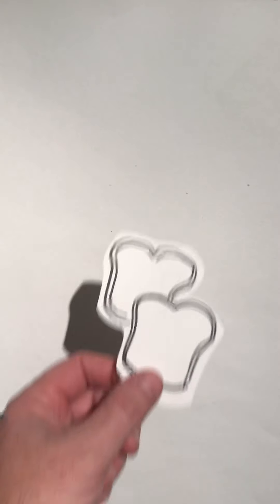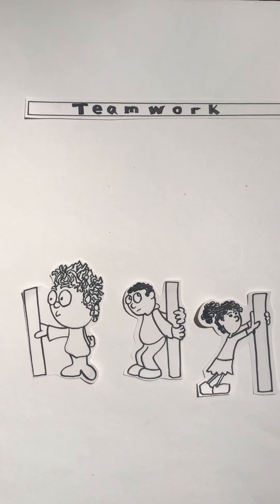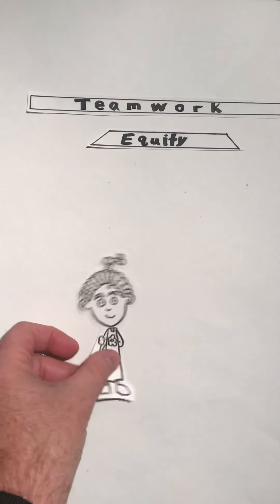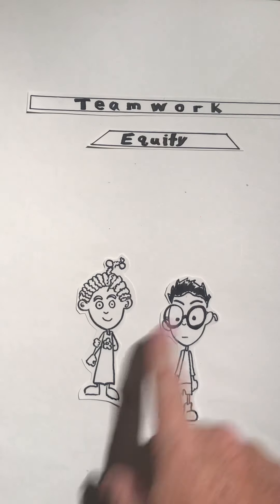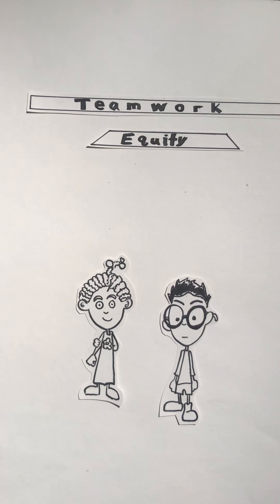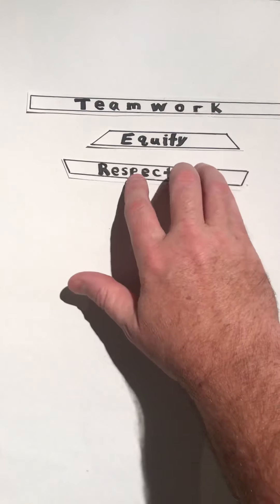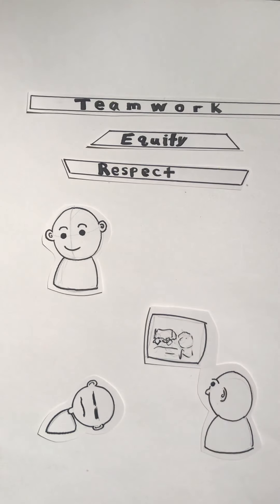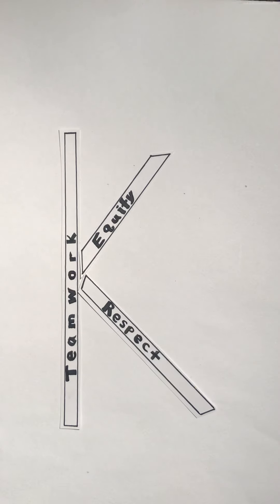Recipe for a great class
Teaching the foundations of an excellent class.